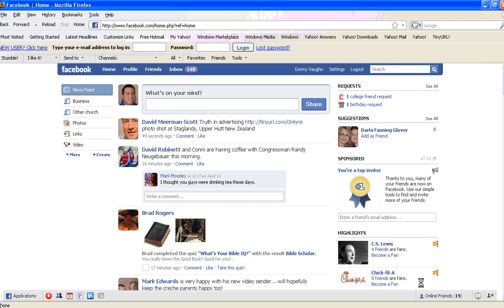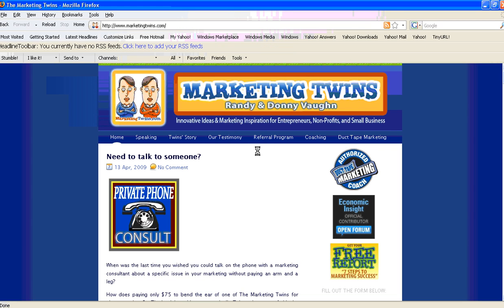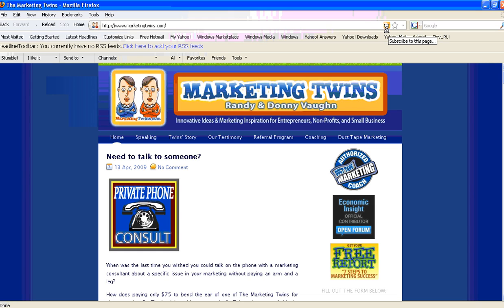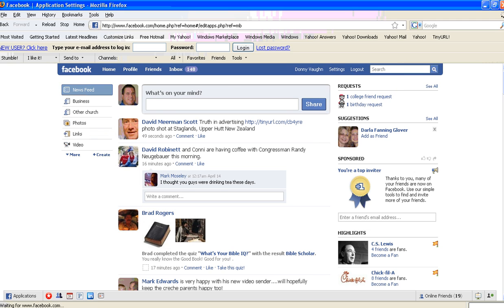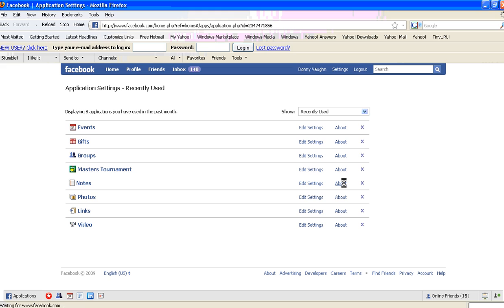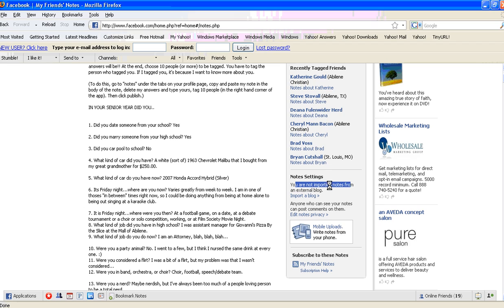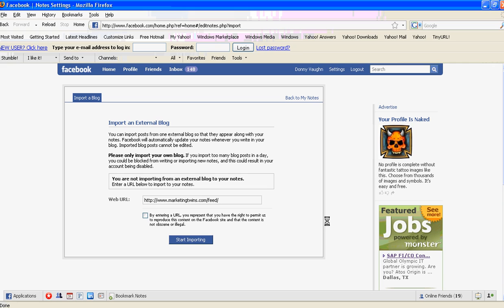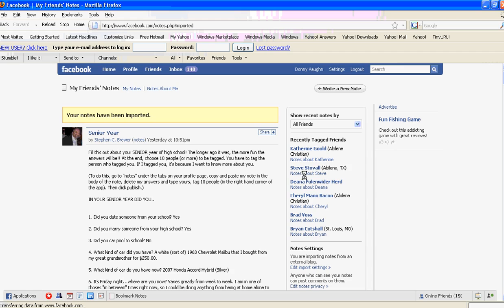How to Import a Blog into Facebook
- This shows you how to import your blog directly to Facebook using the Notes Application.